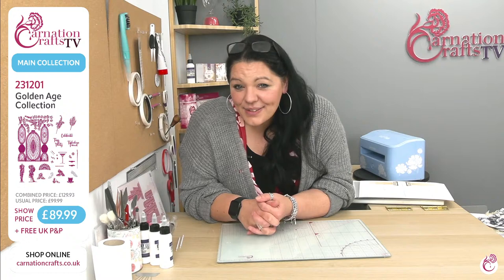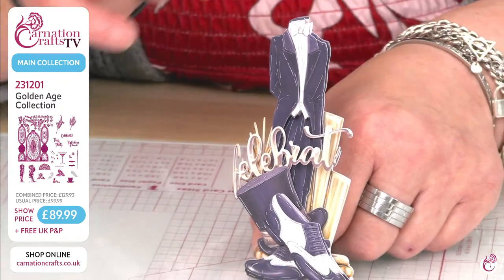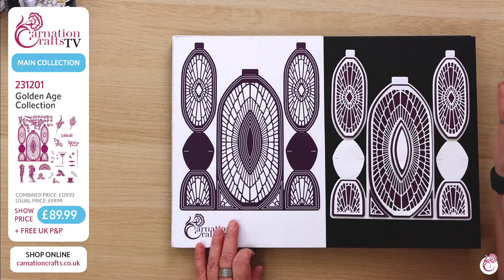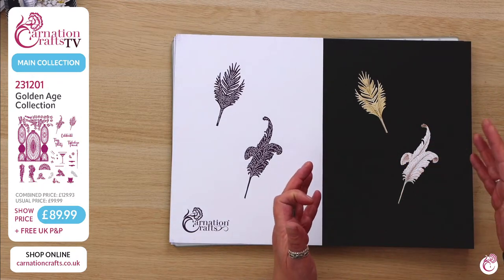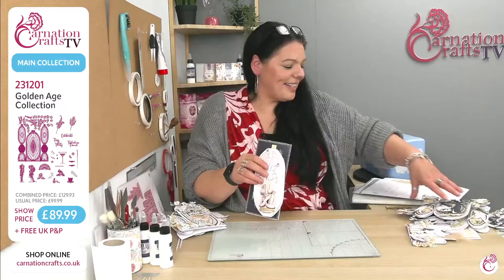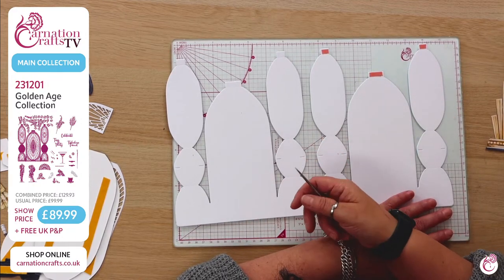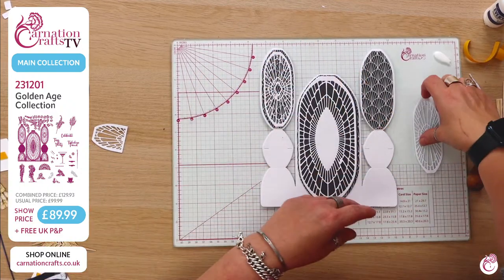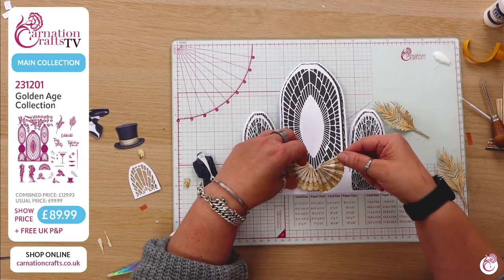Carnation Crafts TV - Golden Age Inspiration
Join Carla for a deeper dive into our newest collection - all part of launch week!